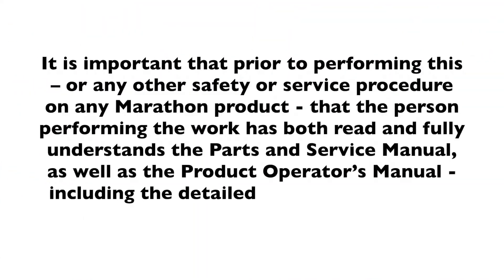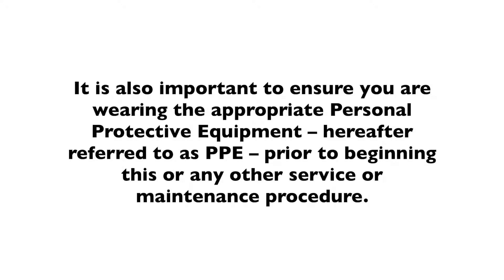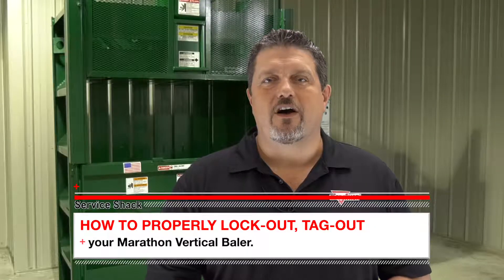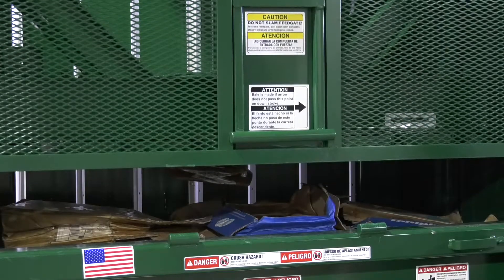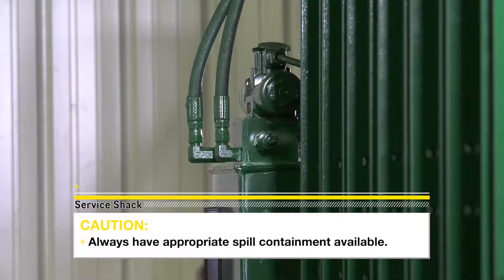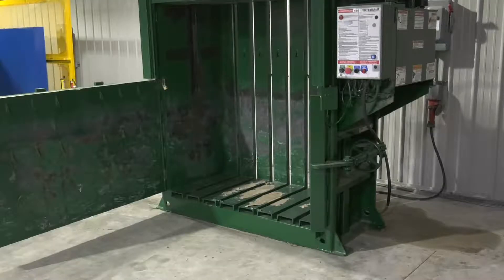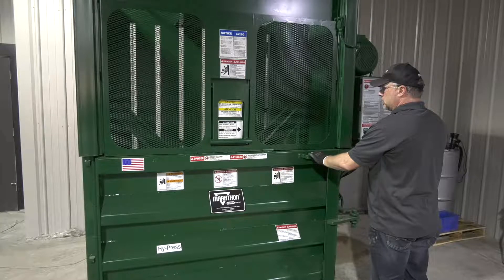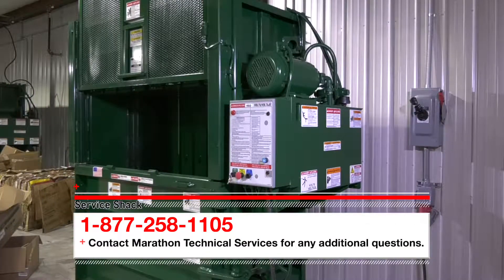Marathon Service Shack Ep. 1 - How to Lock-Out, Tag-Out a Vertical Baler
In Episode #1, our "Service Guru" Travis Wallen  walks you through how to Lock-Out, Tag-Out your Marathon Vertical Baler.

Marathon customers can visit the Service Shack to learn the latest techniques and view service videos any time to ensure your shops are servicing your Marathon products correctly.

To view the latest "How To" techniques and service videos,